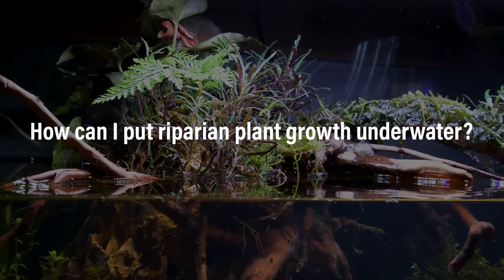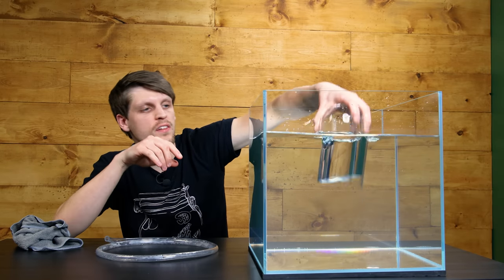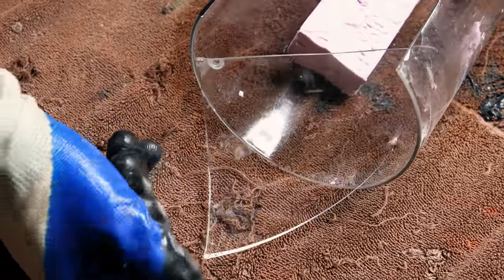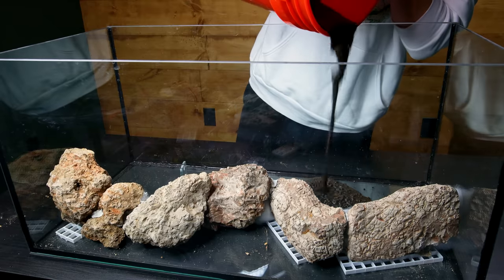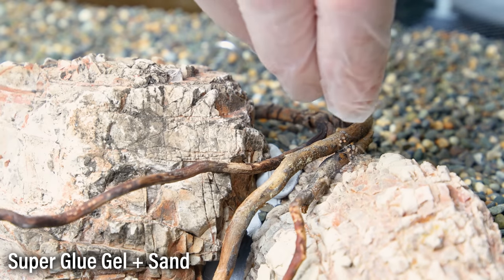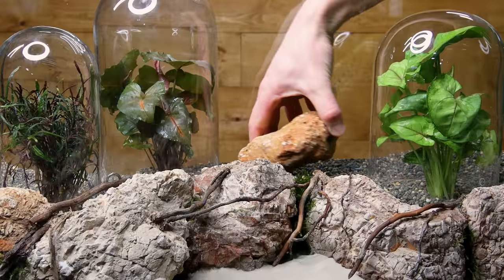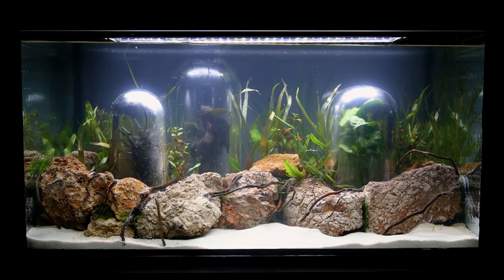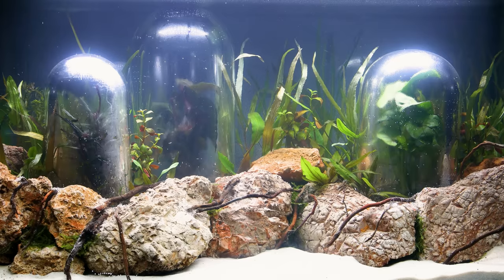Underwater Riparium Air Pockets for Houseplants Grown in Aquarium Substrate Aquascape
I thought of this idea about a month ago while adding concepts to my idea book. I like to do that as inspiration strikes, so I never forget anything. While revisiting a few things, I was reintroduced to this idea. I wasn't quite sure how I make it happen or if it was even possible, but I had a strong feeling that it would be.

Sure enough it was and I'm really excited with the result. I know that terrariums and ripariums are both viable long term solutions and this is essentially just a combination of the two. As such, I have no reason not this think this should work. My only complaint is condensation on the glass. For now I'm fine to leave it like this, but if I decide to keep the aquarium going indefinitely, then I'll try to come up with a solution.

Anyway, enjoy this fun and challenging project and let me know what you think about it down in the comments!

00:00 Why Do I Want To Do This?
01:00 Running an Experiment
02:02 Modifying Cloche Containers
03:08 Getting the Aquarium Started
04:06 Doing a Water Test
04:42 Attempting to Hardscape
06:13 Creating the Details
07:30 Putting Houseplants Underwater
08:31 Adding Aquatic Plants
08:44 The Completed Design
09:49 Adding The Fish and Snails